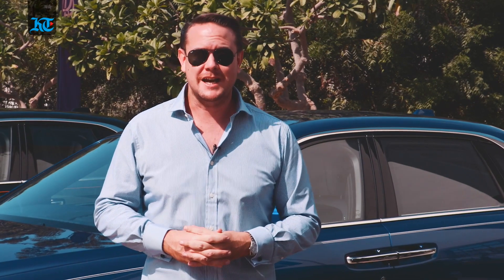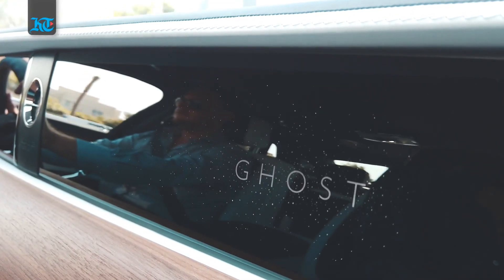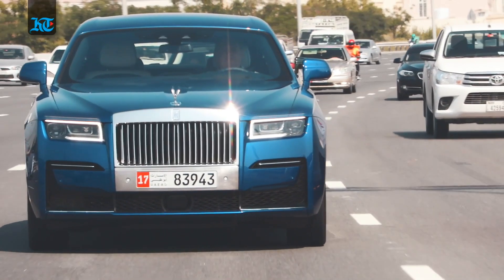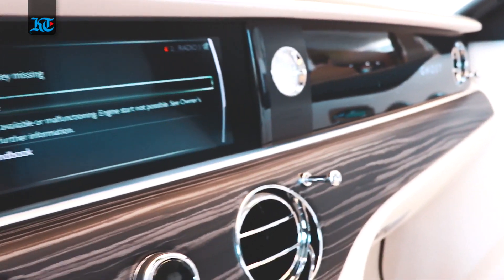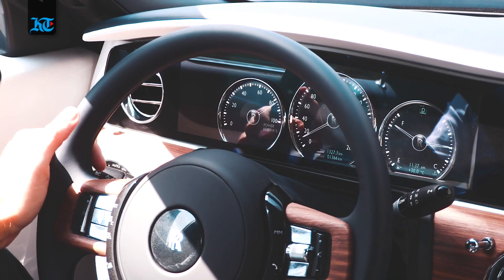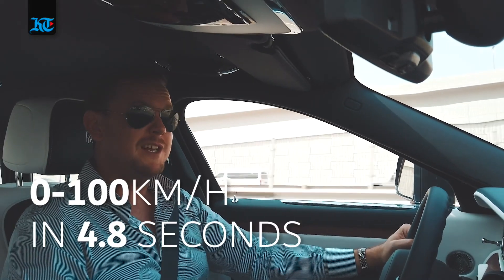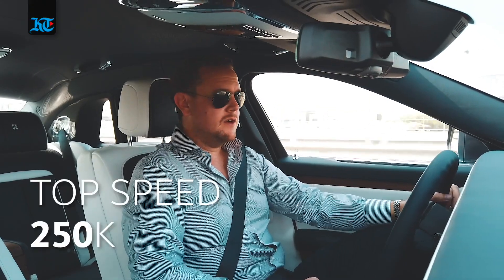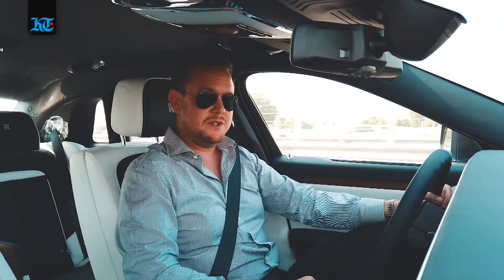A polite Ghosting from Rolls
The new Rolls-Royce Ghost made its debut on the roads of Dubai bringing to life the motoring legend’s purest expression to date.
A 6.75-litre twin-turbocharged V12 petrol engine delivers 563bhp and 850Nm of torque to the all-wheel steer, all-wheel drivetrain.
The marque’s hallmark Magic Carpet Ride suspension system was, however, the piece de resistance.